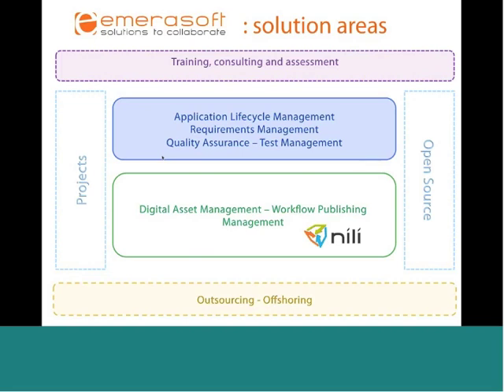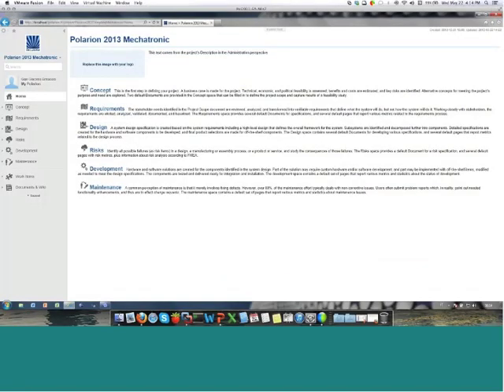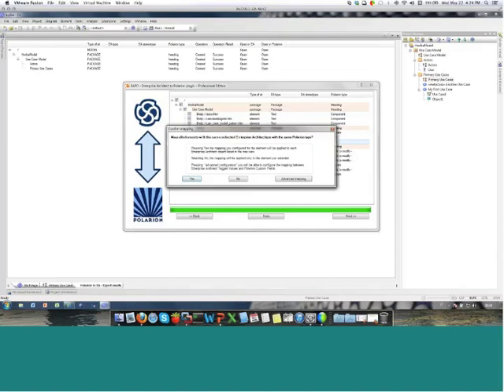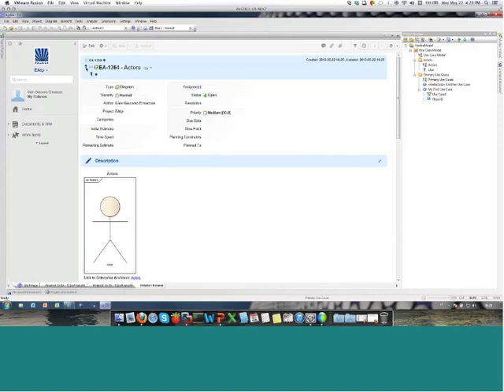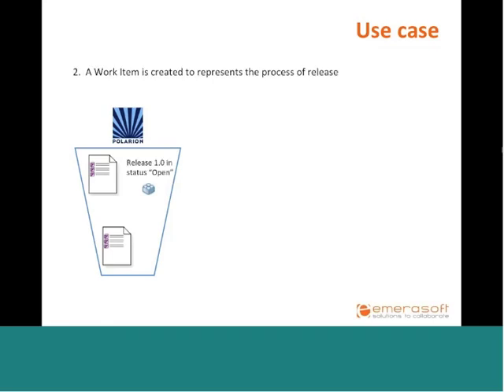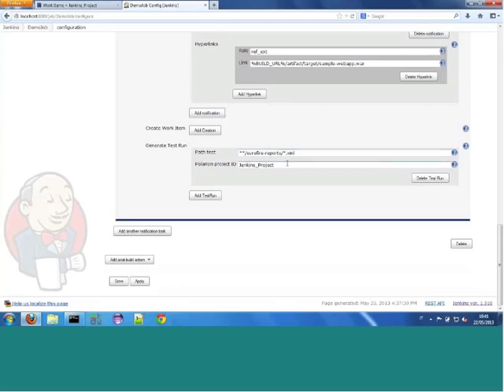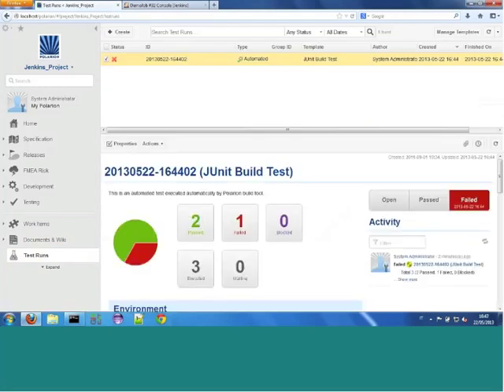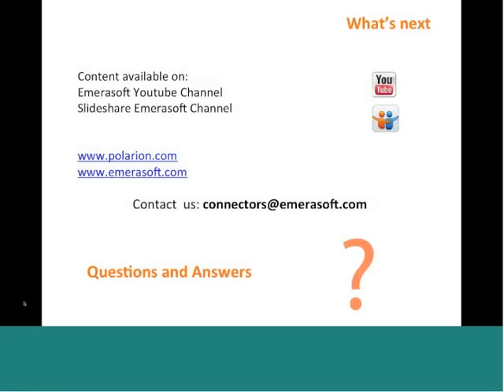Polarion Connectors: EAPO - PJ - FARO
Il webinar presenta alcuni plugin sviluppati da Emerasoft:

EAPO: connettore Polarion - Enterprise Architect
PJ: connector Polarion - Jenkins/Hudson
FARO: tool di monitoraggio per Polarion e Subversion